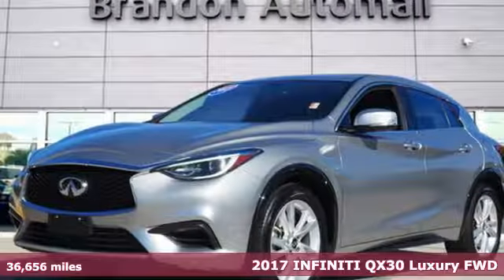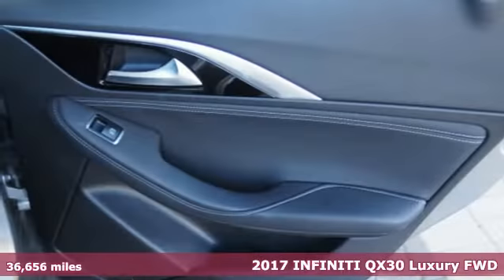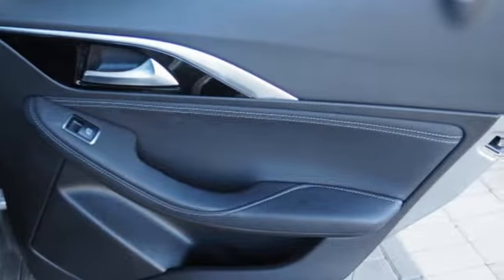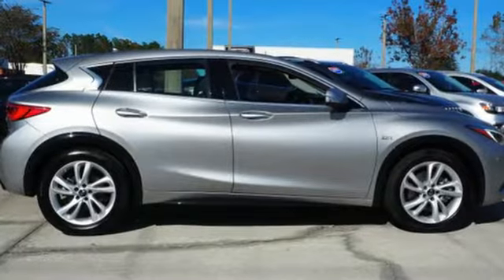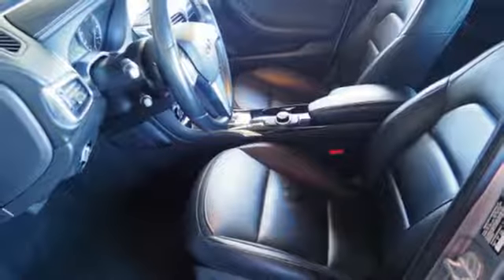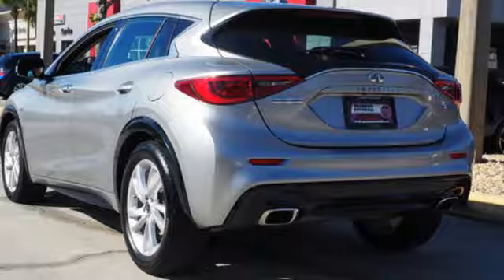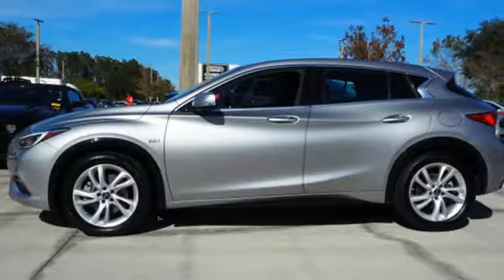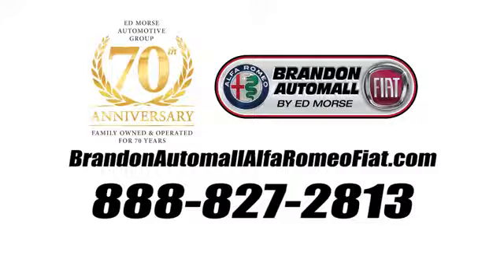Used 2017 INFINITI QX30 Brandon FL Tampa, FL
Year: 2017
Make: INFINITI
Model: QX30
Trim: Luxury
Engine: 2l 4 Cylinder Turbocharged
Transmission: FWD 7-Speed
Color: Silver
Interior: Graphite
Mileage: 36656
Stock #: KR2921
VIN: SJKCH5CP0HA039413
Recent Arrival! Backup Camera, Bluetooth, Keyless Entry. CARFAX One-Owner. 2017 INFINITI QX30 Luxury Blade Silver Priced below KBB Fair Purchase Price! 24/33 City/Highway MPG Awards: * 2017 KBB.com 10 Best Luxury SUVs * 2017 KBB.com 10 Most Fun SUVs * 2017 KBB.com 10 Best Luxury Cars Under $35,000

Address:
11024 Causeway Blvd.